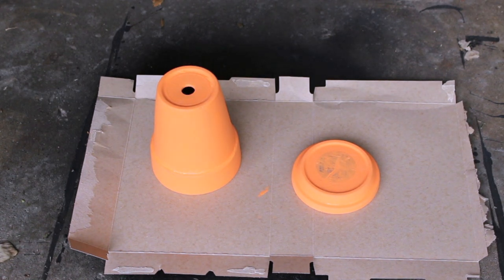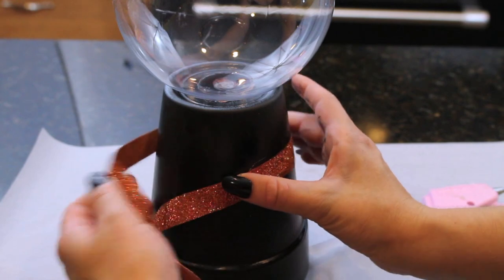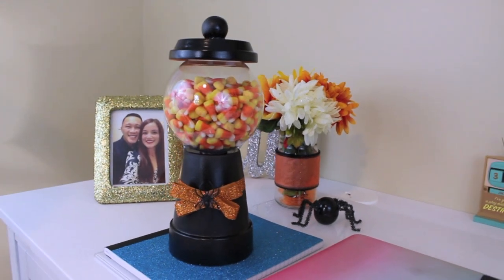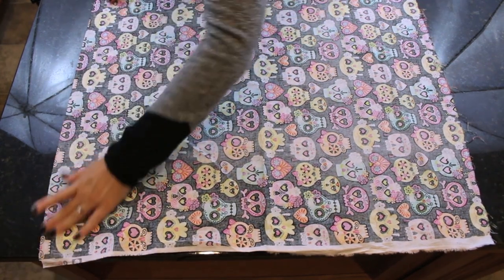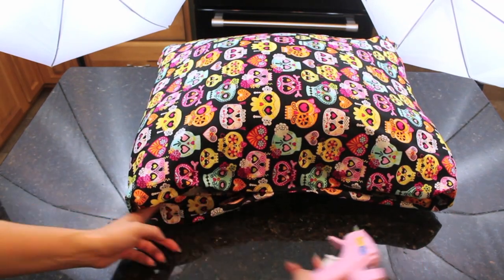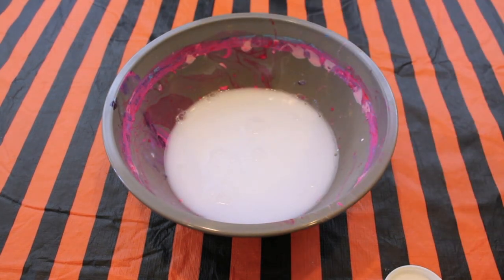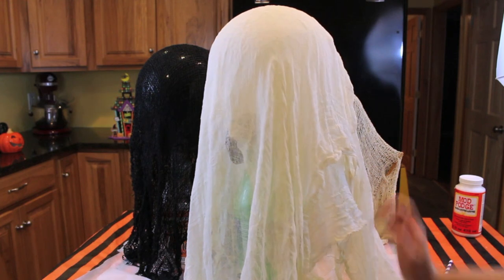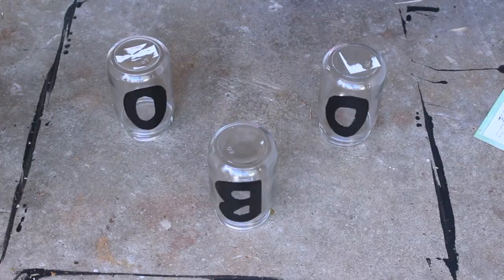CHEAP AND EASY DIY HALLOWEEN CRAFTS #2 | PINTEREST INSPIRED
open me.
. hellllllo my beautiful internet friends. thank you thank you thank you so much for bringing me to over 100,000 subscribers here on youtube. that is an insane sentence I never thought I would be able to say. thank you from the bottom of my heart for all of your  love, support and positive vibes you send me each and everyday here on da tube. I love you all to the moon and back. yayyyy!

HUGS!